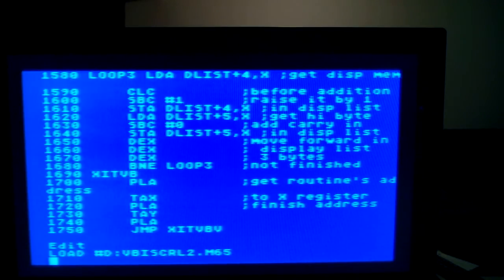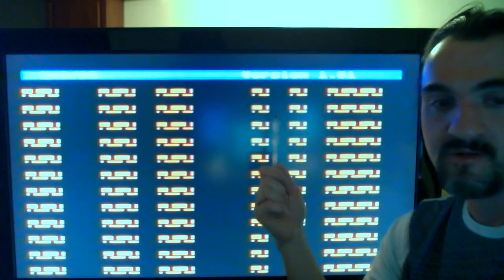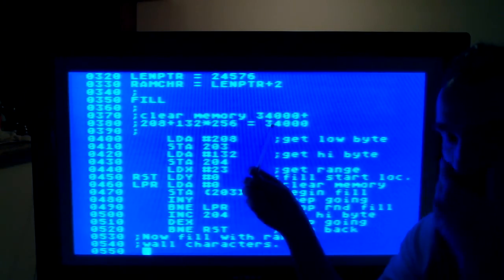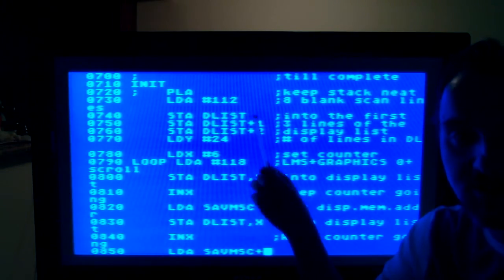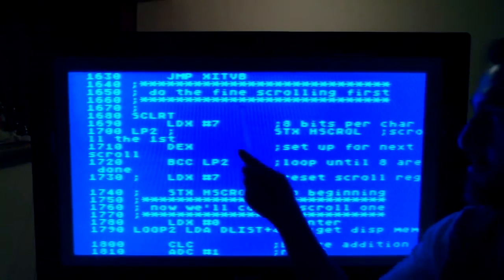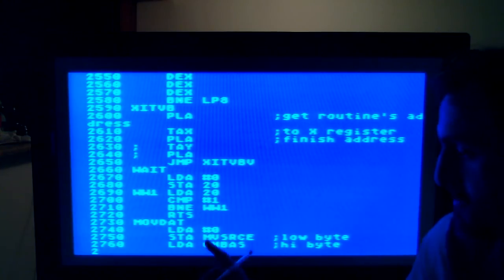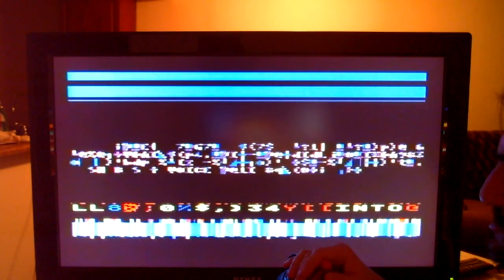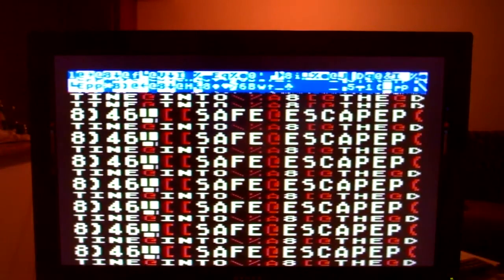Atari Assembly Joystick Memory Scroller (MAC/65)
This video shows my attempt at creating a fine scrolling screen routine in assembly language (within MAC/65). The program allows one to use an Atari joystick to scroll to the right, left, up, or down. The scroll to the right and left increment by 1 byte each time. The downward and upward scroll increment through 250 bytes each time to locate the next area below the farthest horizontal scroll.

If you watch to the end of the video I demonstrate how the program can scroll through memory. Sometimes you can see messages hidden in your Atari computer since it displays the bytes contained in those memory locations. Later when I am scrolling through ROM memory you will see what appear to be animated characters on the screen. This is because there are counters, random intervals, and many values constantly changing in memory as your Atari is running. You can watch that at 48:07 to the end of the video.

Study the Mapping the Atari book memory locations to learn about timers (such as in location 19, 20) and the operating system ROM memory (found in locations 55296 up to 65535). A lot of floating point counters are stored here as well as vertical blank interrupts, and other interrupt handlers.

Understanding Low/High Bytes (in memory). This is explained in the video at 18:28

Look at this assembly code:

LDA #208
STA 203
LDA #132
STA 204
LDX #23
RST LDY #0
LPR LDA #0
STA (203),Y
INY
BNE LPR
INC 204
DEX
BNE RST

This is clearing memory starting at location 34000. Here's how this is calculated.

208 + 132 * 256 = 34000

Now look at these first instructions:

LDA #208
STA 203
LDA #132
STA 204

If you used PRINT PEEK(203) after running the above code (in Basic DATA statements) you would see the value 208 in memory location 203. Think of it as POKE 203,208

If you used PRINT PEEK(204) after running the above code (in Basic DATA statements) you would see the value 132 in memory location 204. Think of it as POKE 204,132

Now examine the next part (First loop):

LDX #23
RST LDY #0
LPR LDA #0
STA (203),Y
INY
BNE LPR

This is starting at memory location 34000 (because of the calculated formula 208+132*256) and incrementing through 255 bytes. First it initializes Y to zero LDY #0. Then it starts at the first location of 34000 and increments by 1 each time with the INY. Now look at the STA (203),Y. That begins storing 0's (using LDA #0) into memory  at 34000, 340001, 34002, etc up to 34255. Then it branches back with BNE LPR. Look at it this way also

RST LDY #0
LPR ;label
LDA #0 ;put a zero in memory
STA (203),1 or STA (203),Y = 34001 ; 209 + 132 * 256 = 34001
STA (203),2 or STA (203),Y = 34002 ; 210 + 132 * 256 = 34002
STA (203),3 or STA (203),Y = 34003 ; 211 + 132 * 256 = 34003
STA (203),4, etc  ; 212 + 132 * 256 = 34004 and so on
INY ; the Y loop keeps increasing here (Atari Basic Y=Y + 1)
BNE LPR ;loop counts from 0 to 255, then flips back to 0

Recall that the Y value is changing each time because of the INY.

Now look at the next lines (Second loop):

INC 204
DEX
BNE RST

This gets the high byte of the next value found in location 204. Remember earlier that we stored a 132 into the high byte area (LDA #132 STA 204). The first loop counts up to 255. In the next loop the computer is changing the high byte. So here is what the calculated formula now looks like:

255 + 132 * 256 = 34047

Recall earlier that the low byte was the first value (208) and the high byte was the second (132). Then the 6502 processor multiplies it by 256 to get the larger number. After this the program loops back (BNE RST) to reset Y (LDY #0) and then the first value flips back to a zero, but now the high byte has changed (incremented), which now looks like:

0 + 133 *256 = 34048

Did you notice that the number only increased by 1 byte? This is what is known as getting the high byte. The first number flipped back to 0 and now the new high byte is 133.

That's the easiest way to understanding low/high byte addressing in zero page. If you are still baffled check out a beginner's guide to the Atari Assembly Language with these links:

The value is clearing out memory because of the LDA #0.

Okay something just occurred to me. I notice that this display list is repeating the lines somehow. That's why the word "Atari" shows up several times down the screen. If I find time today between apartment searching, I will try to correct this. In the original program I found online they repeated the lines because of the bars that were being drawn down on the screen.  Hope to fix this soon.

I hope you enjoyed this session.

Thanks for your patience. I promise to get more out when I have the time.